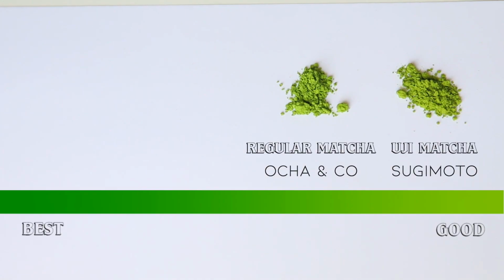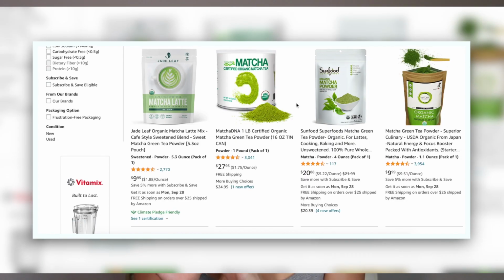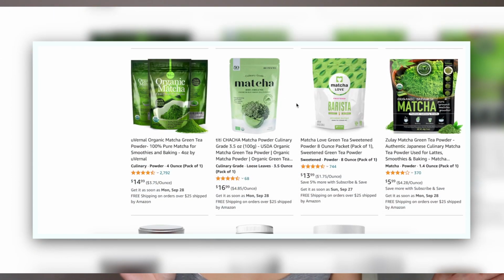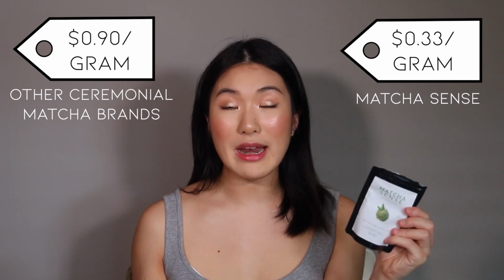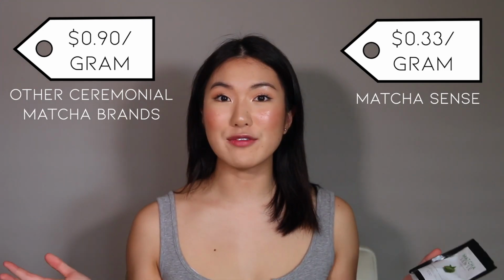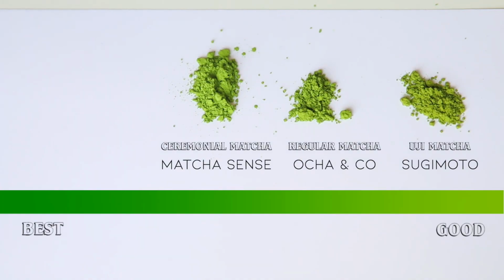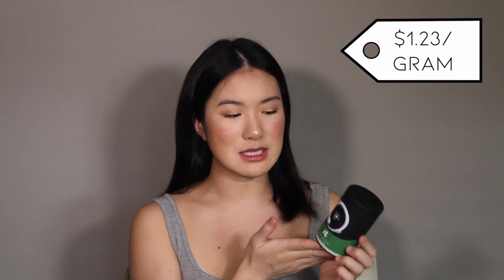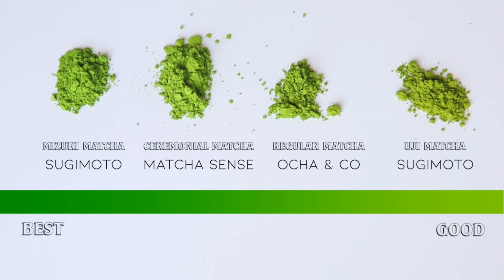The Best, Affordable Matcha Powders | Matcha 101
Hello everyone! In today's video, I will be giving you my ultimate guide to Matcha powders. These are the matcha powders that I fully stand by. They not only have high quality matcha but they also offer matcha powder at a fraction of the cost that other brands do. No more $30-50 for a 30g tin!! We want quality without the overcharge. Matcha has so many amazing benefits and has really helped to boost my metabolism and increase my weight loss. There are so many benefits to matcha I hope that you end up trying any of the brands that I recommend in todays video for your desired taste.

Xo,
Mere

Hello!! So happy and honored that you're here on my channel watching my videos. I know there are so many creators out there and the fact that you've landed on my page through some happenstance or purposeful search means so much to me! I hope to create content that makes you happy and can be informative to brighten up your day even if its only a little. If you've read this or watched the video to the end, thank you. Your view matters to me and I can't thank you for your support enough!